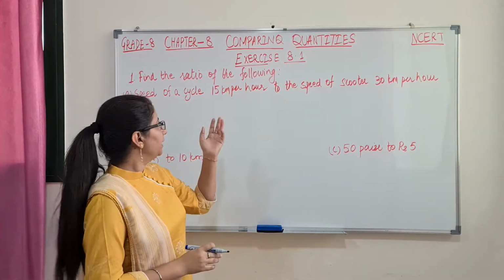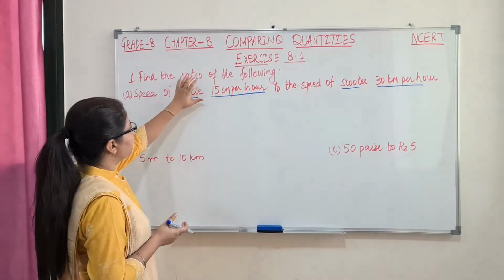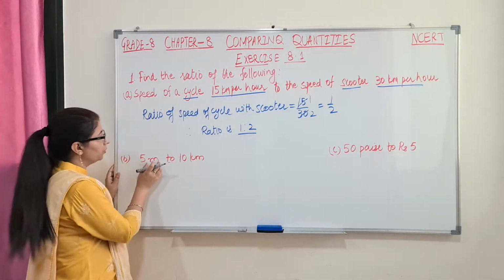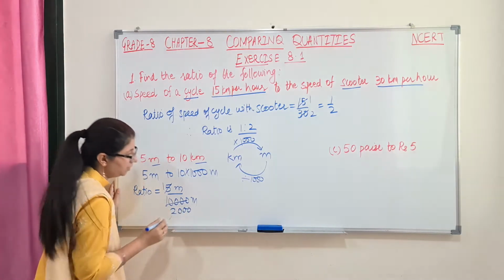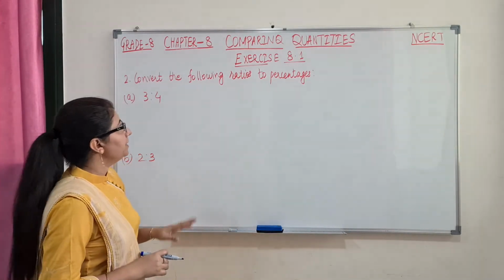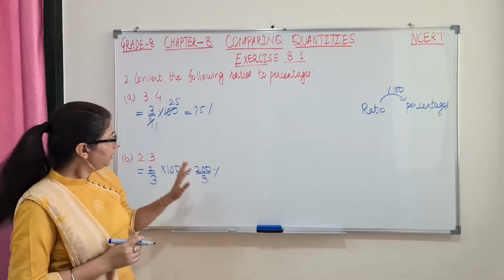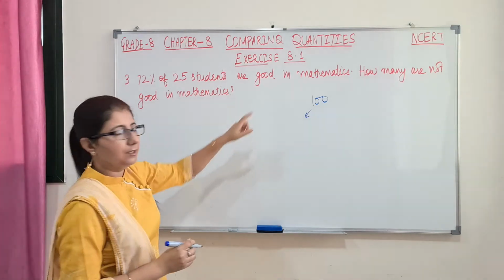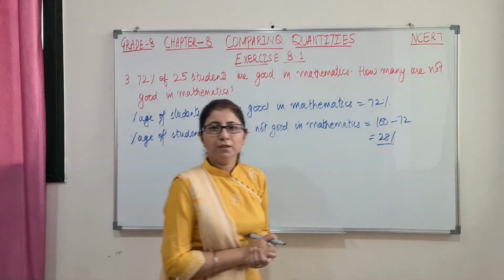CLASS 8|| NCERT||CHAPTER 8-COMPARING QUANTITIES||EXERCISE 8.1||QUESTION NO. 1,2,3||NCERT SOLUTIONS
✔️ Class:8
✔️ Subject: Maths
✔️ Chapter: Ch-8 Comparing Quantities
✔️ Topic Name: Exercise 8.1  :  Question No. 1, 2, 3